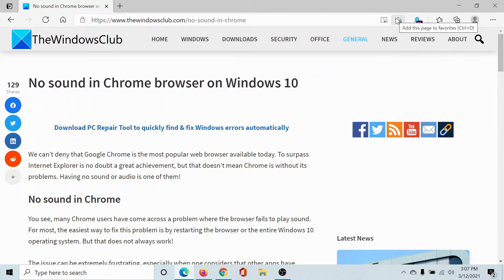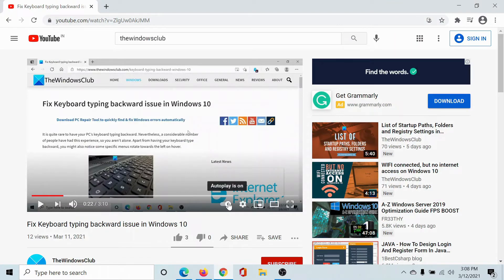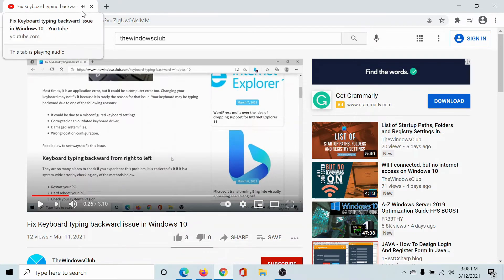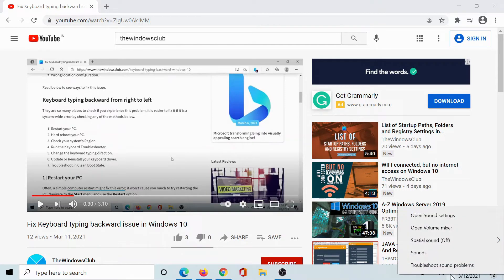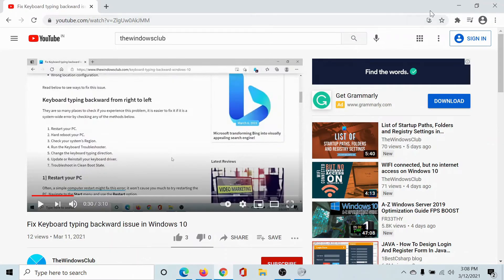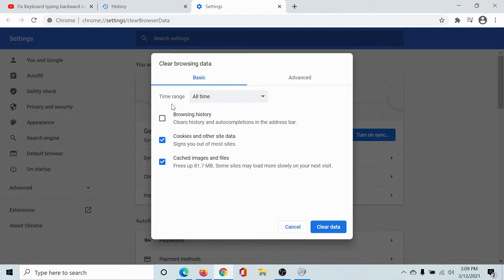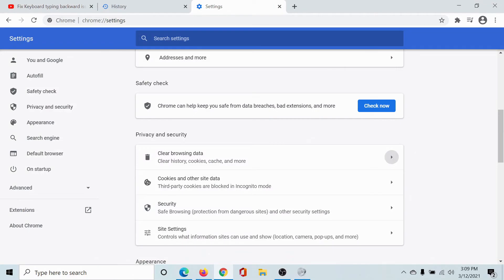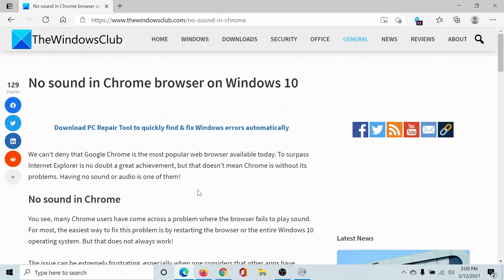No sound in Chrome browser on Windows 10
We can’t deny that Google Chrome is the most popular web browser available today. To surpass Internet Explorer is no doubt a great achievement, but that doesn’t mean Chrome is without its problems. Having no sound or audio is one of them!

You see, many Chrome users have come across a problem where the browser fails to play sound. For most, the easiest way to fix this problem is by restarting the browser or the entire Windows 10 operating system. But that does not always work!

The issue can be extremely frustrating, especially when one considers that other apps have sound, and only Chrome alone is acting up.

If you are facing no sound issues in Chrome, here are a few things you might want to try. But before you begin-

1] Make sure that your Windows OS and Sound drivers are up-to-date

2] Make sure that you have not muted the speaker sound on your PC

3] Run the Playing Audio Troubleshooter from the Troubleshooters Page

4] Run AdwCleaner to check if your browser has been hijacked